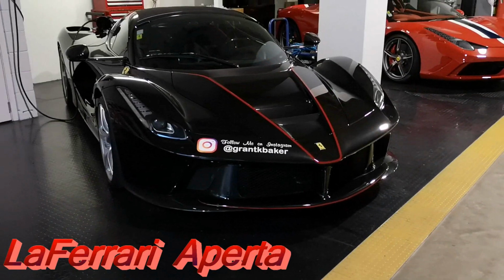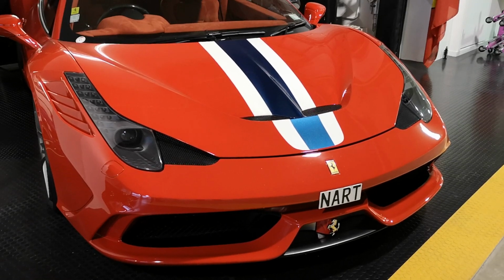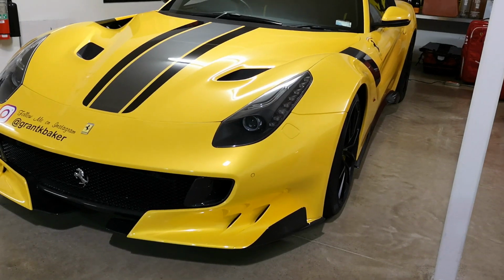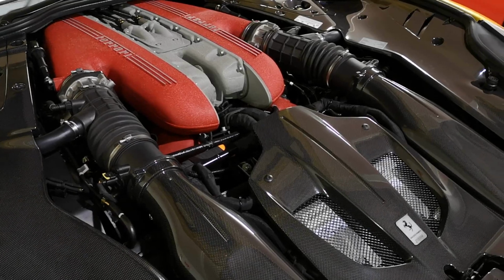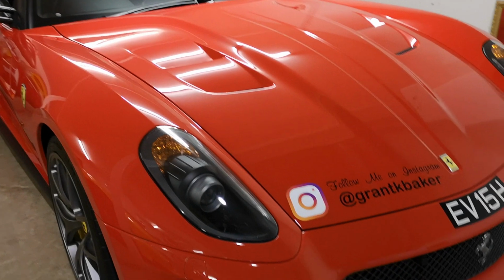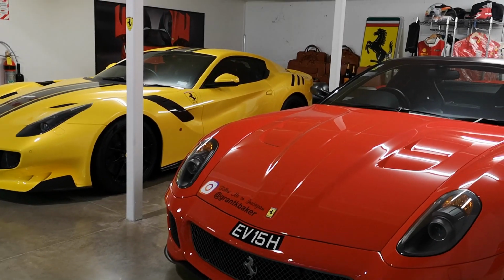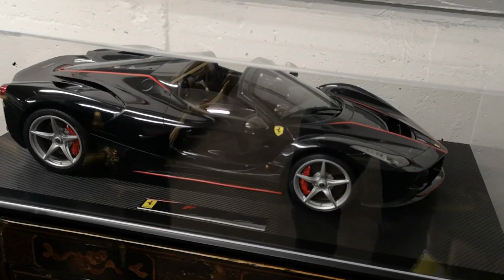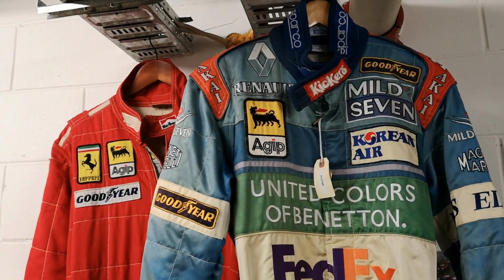Is this New Zealand's Best Ferrari collector?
A personal tour of Entrepreneur, Gentleman Racer and all-round good guy Grant Baker's Garage.
A prolific collector of fine Ferrari's, I managed to get a look at a few of his prized possessions - and it was fabulous!